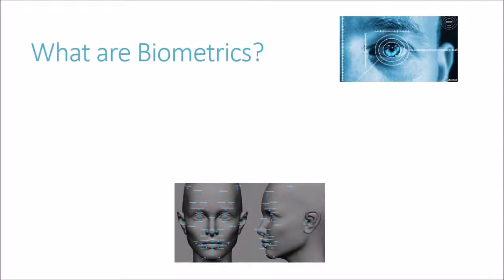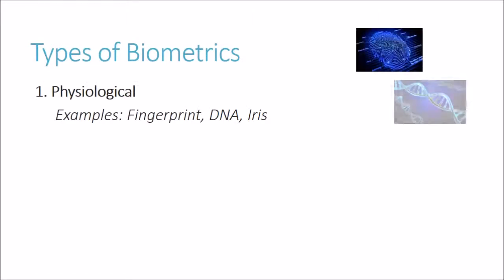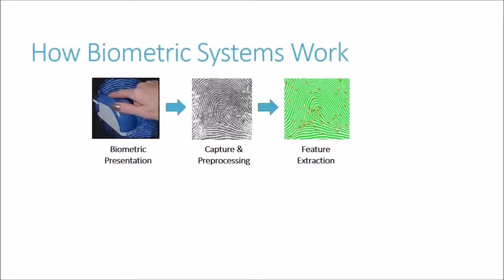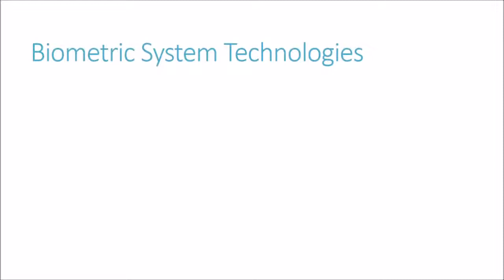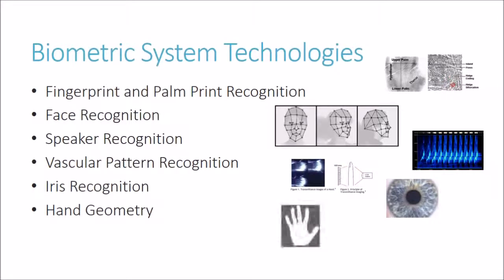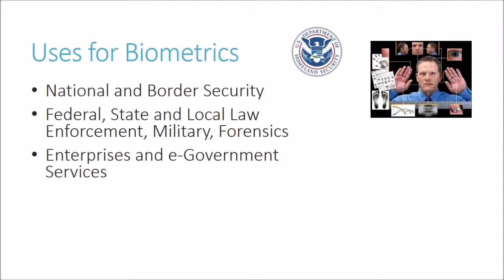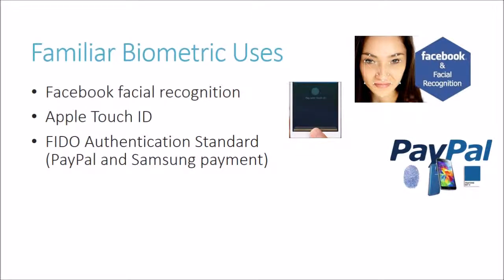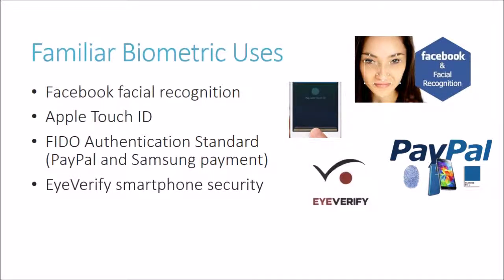Biometrics Ben Heath INFO 550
Brief overview presentation of biometrics for Information Systems Management course (INFO 550).